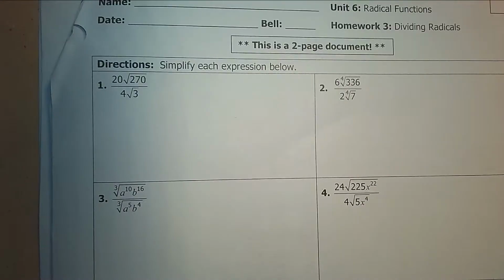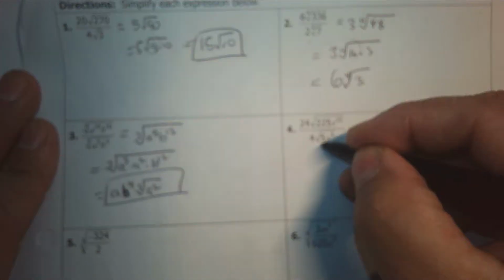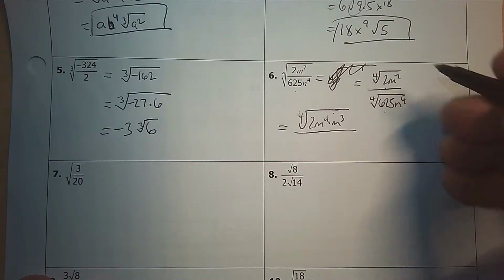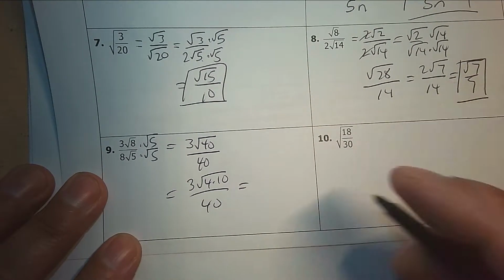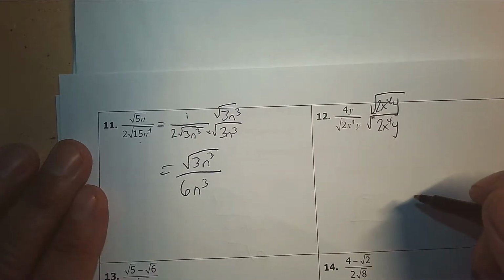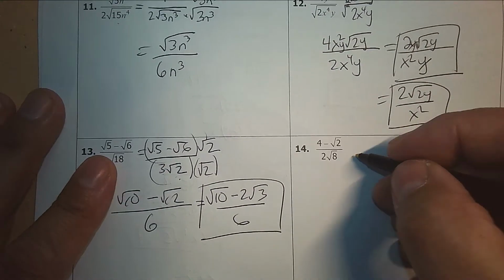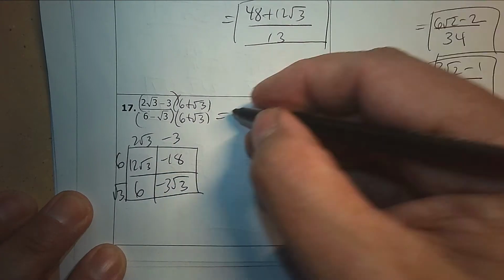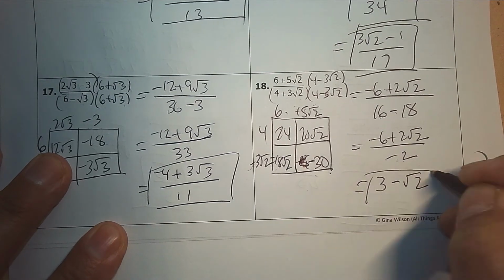HW solutions to Dividing Radicals